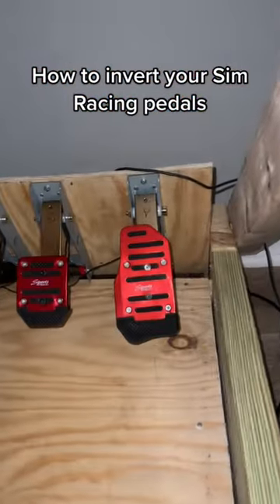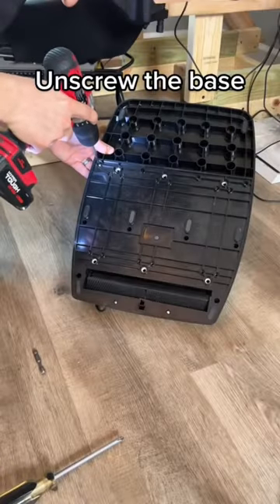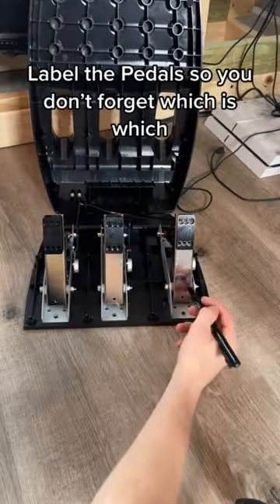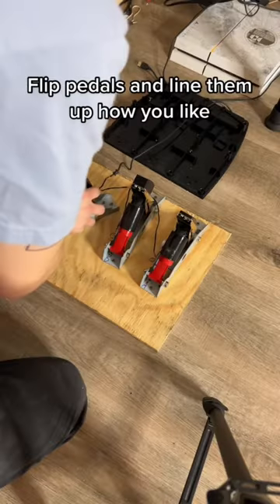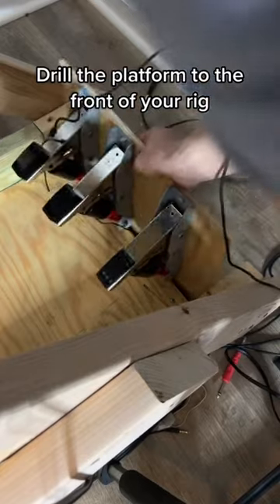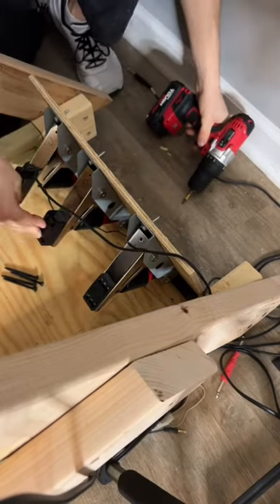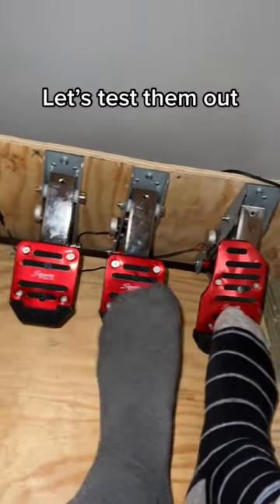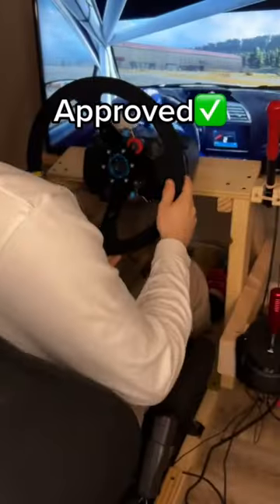How to Invert your Sim Racing Pedals.